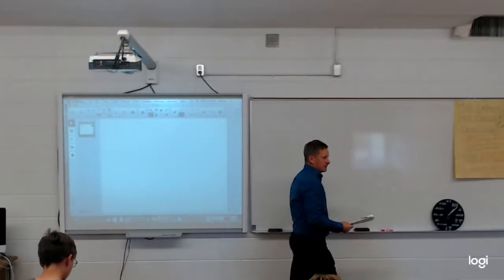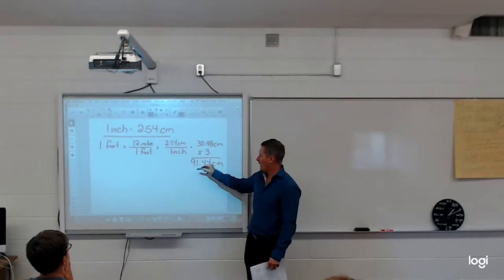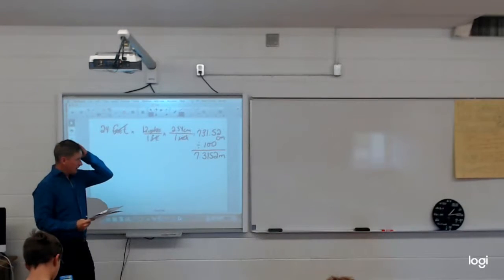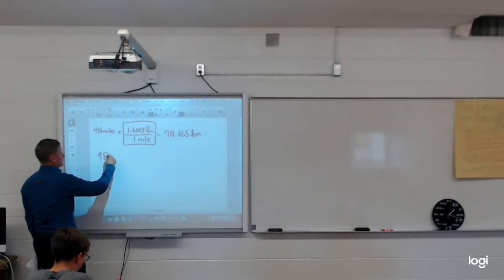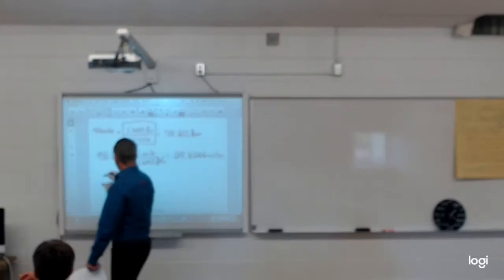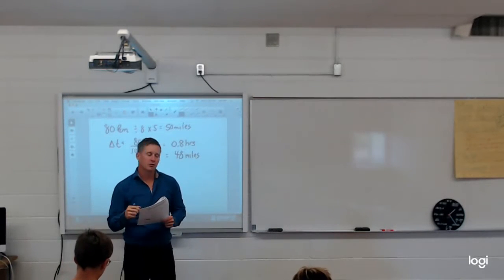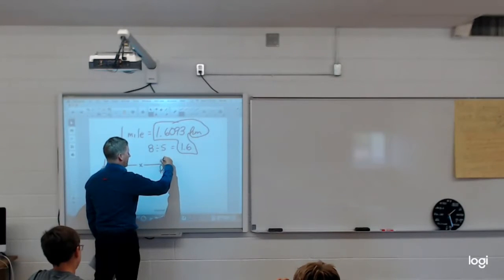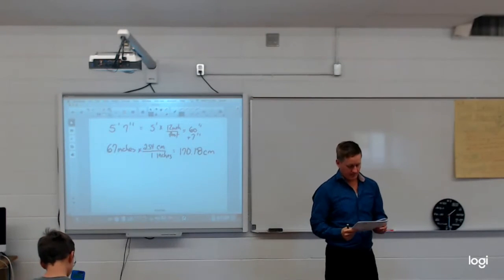2 6 Converting Imperial to SI Units